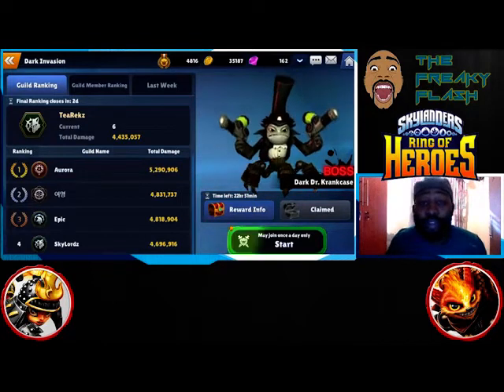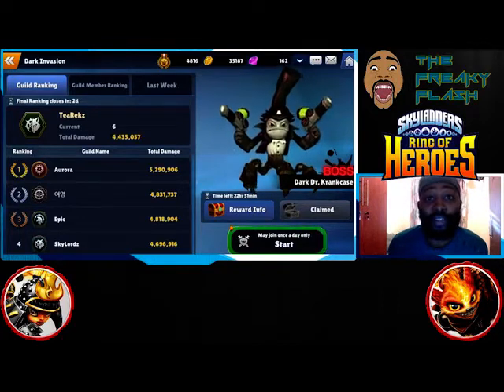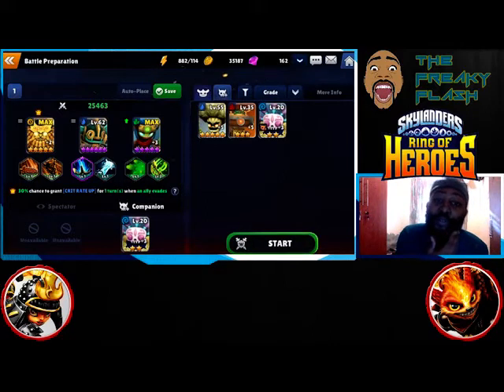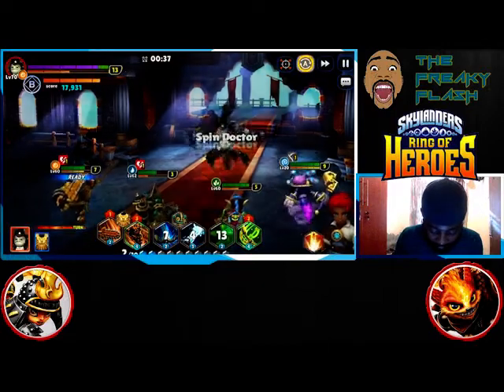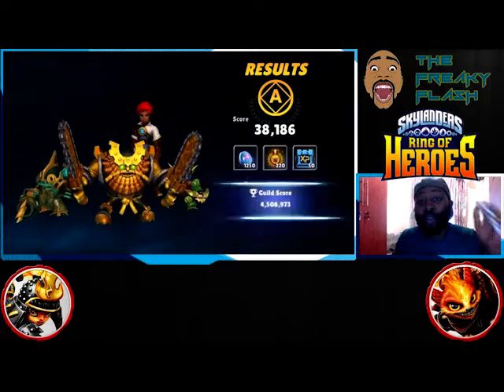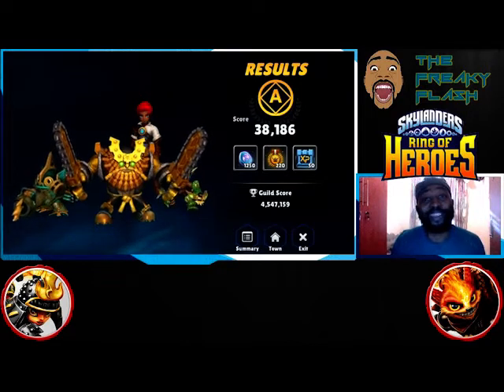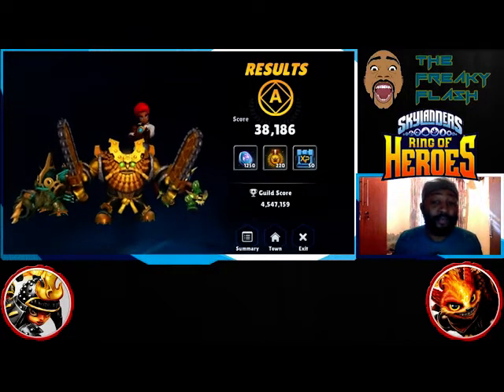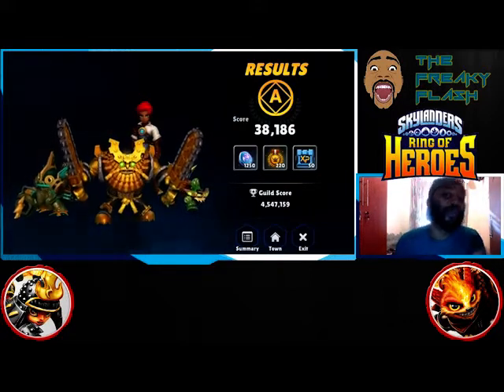Invasion boss Dark Dr.Krankcase Tips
Dark Dr.krankcase Invasion boss. Episode2. today i play the Dr.krankcase boss and talk a little about what strategy , and skylanders you can use to complete this boss with a halfway decent score. New invasion videos everyday.

1. Lemon Fight - Stronger ft Jessica Reynoso (Champion Remix)
2. Pokemon Go Red-Blue Theme (GFM Trap Remix)
3. Ship Wrek - Pain ft. Mia Vaile

Find me in discord, on most the popular skylanders servers